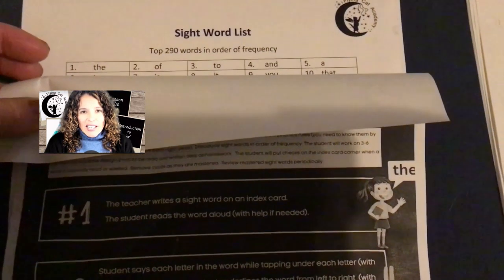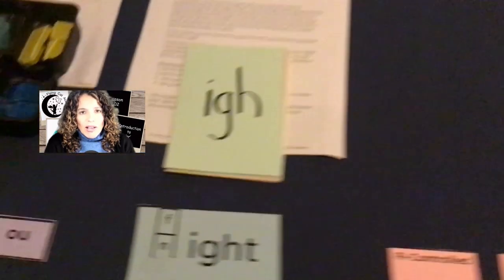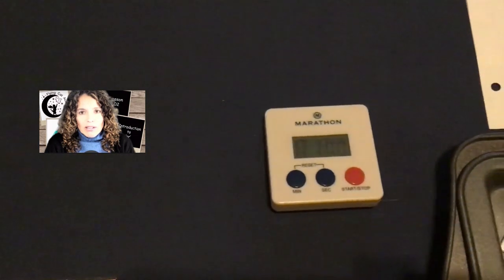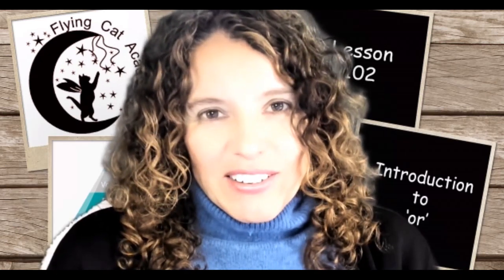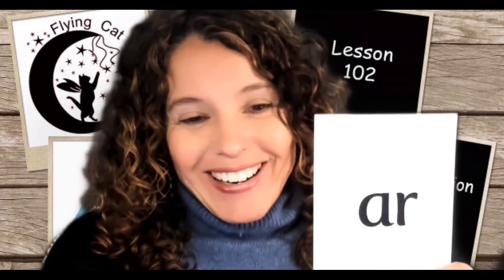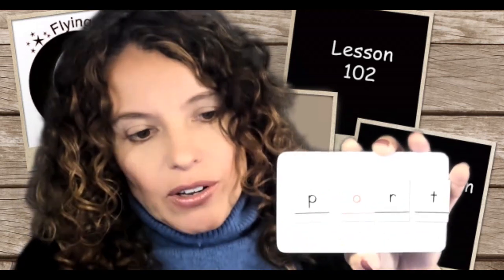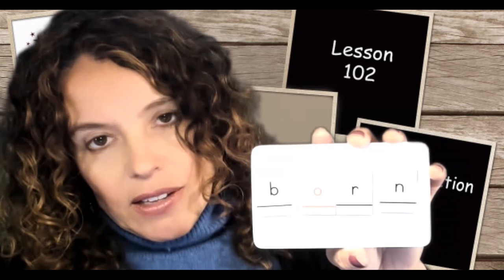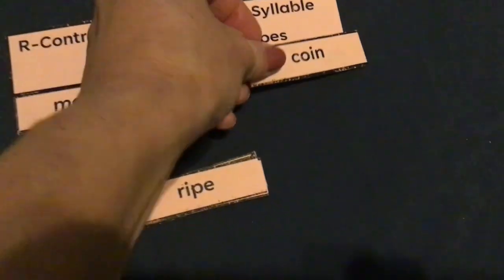Lesson 102 - Reading Remediation Lesson Using the Orton Gillingham Method from Flying Cat Academy